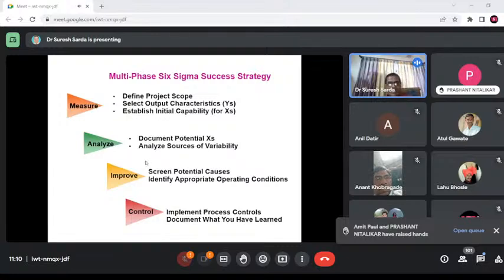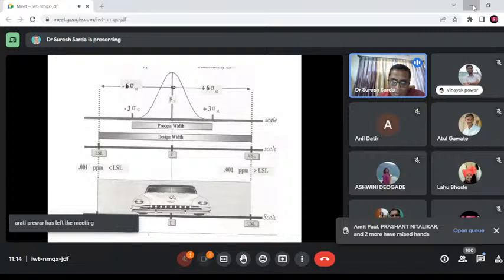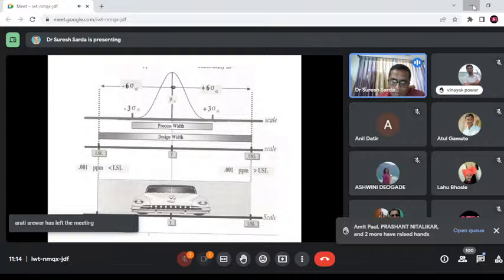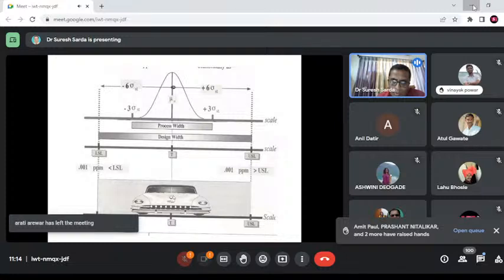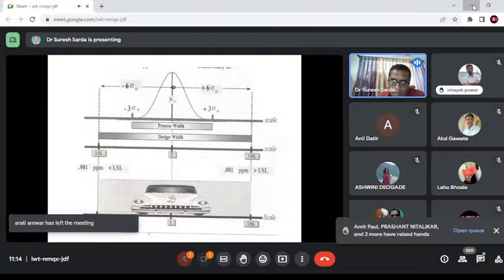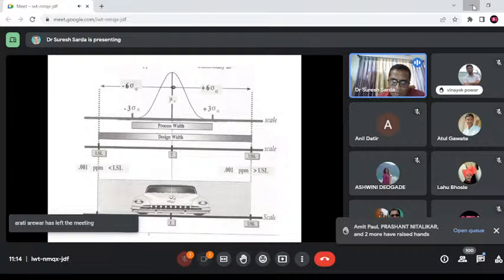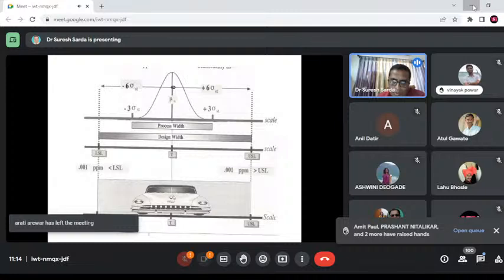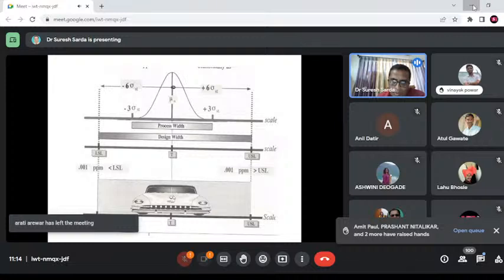FDPProgram -Technical Session 1 Dr.S.S. Sarda (Sr. Lecturer, Government Polytechnic, Ahmednagar)